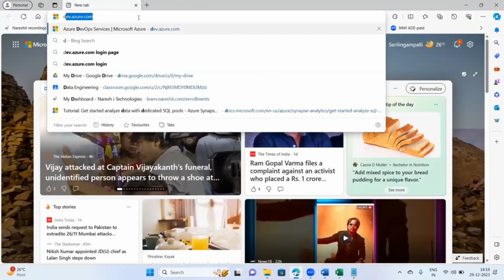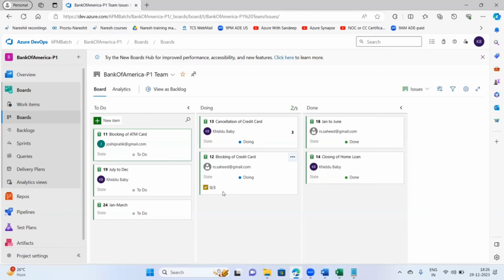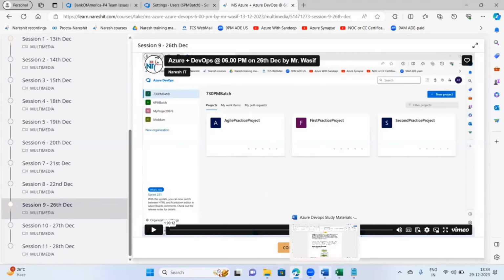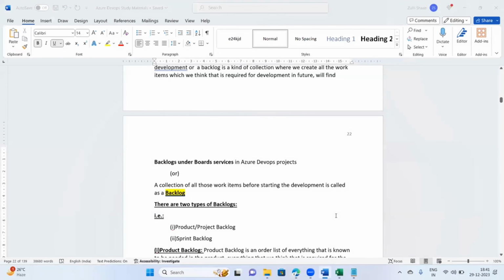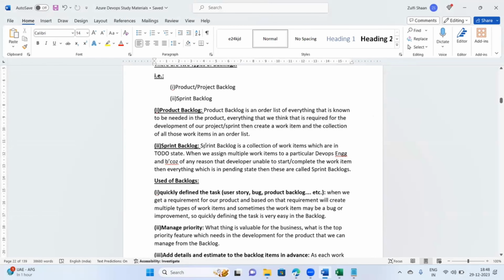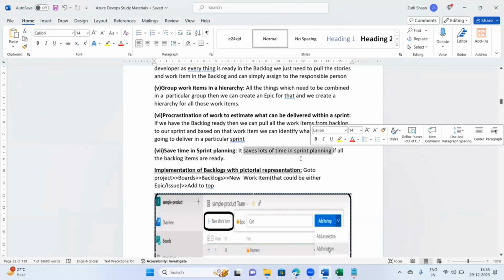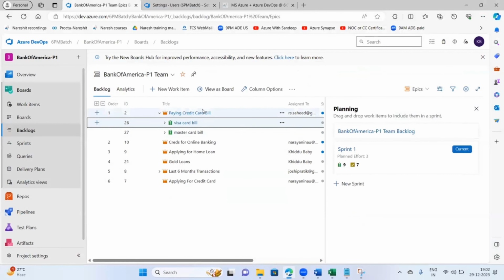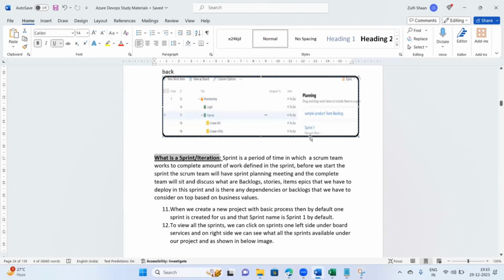Day 10 | Kanban Board Basic Process & Product vs Sprint Backlogs | Azure DevOps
Day 10 of the Complete Azure DevOps Course, learn how the Kanban board works with the basic process and understand the difference between Product Backlog and Sprint Backlog in Azure DevOps. 🚀

✅ Kanban Board with basic process
✅ What is Product Backlog
✅ What is Sprint Backlog
✅ How teams manage work using backlogs